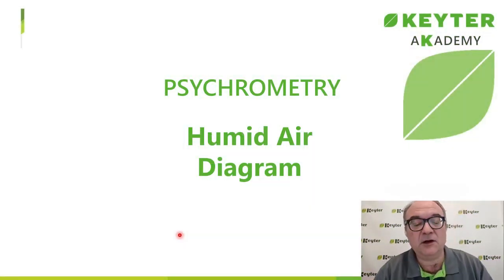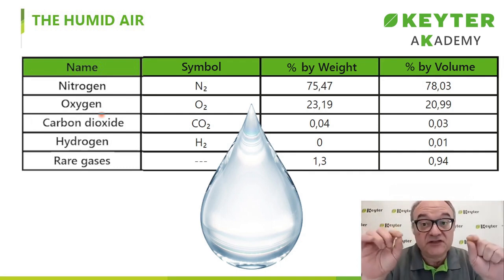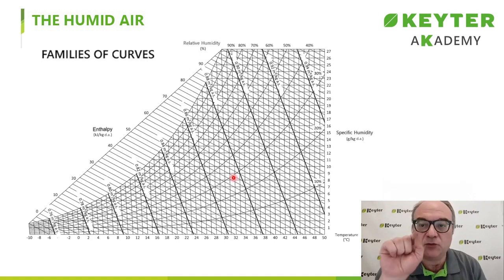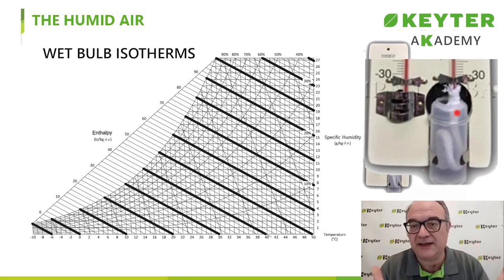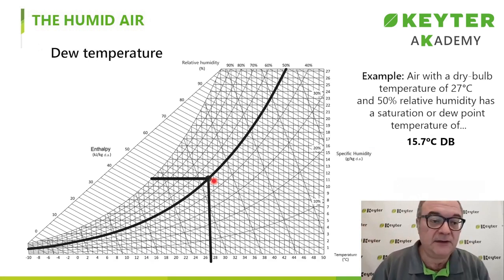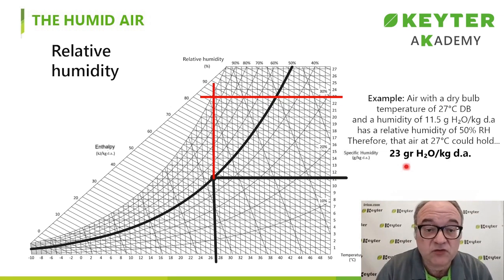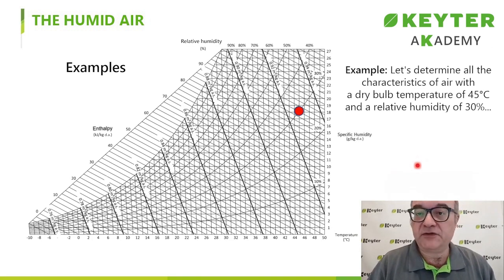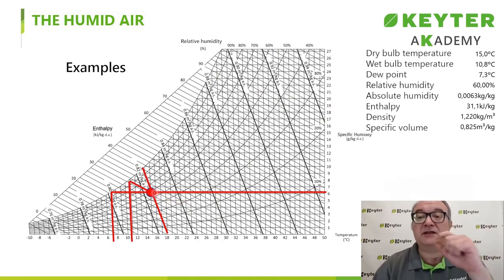04 - Psychrometry Humid Air Diagram KEYTER